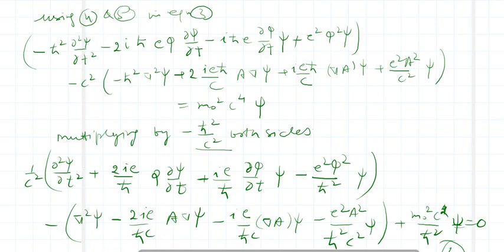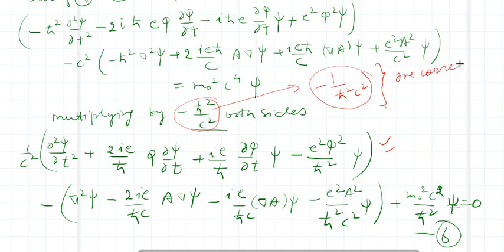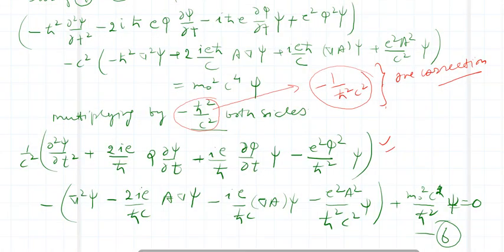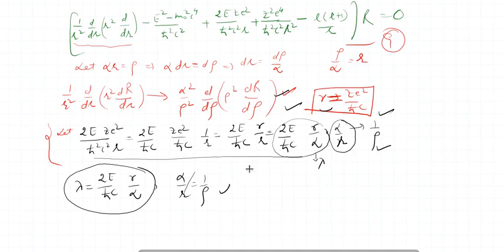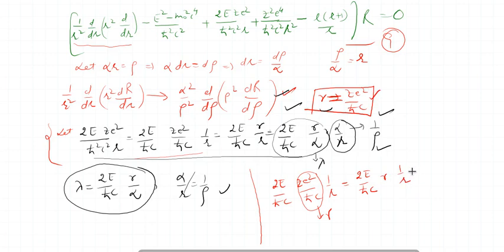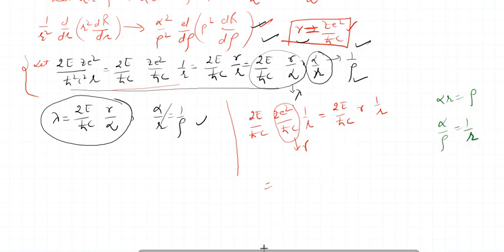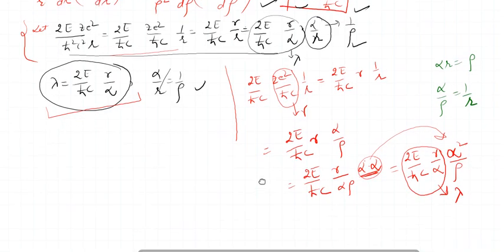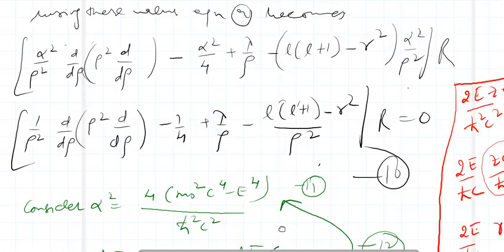Lecture 3.7 correction: Correction in Lecture 3.7 of Advanced Quantum Mechanics